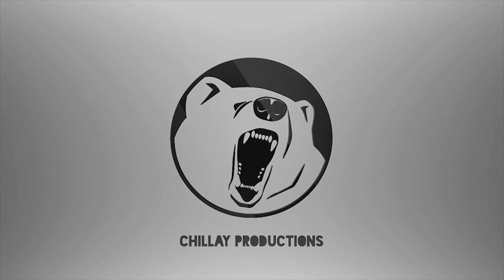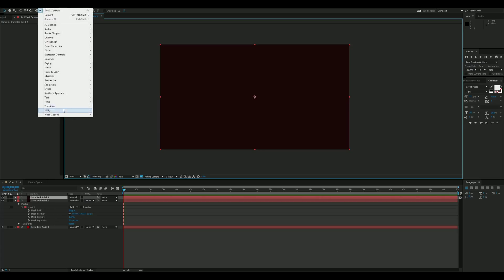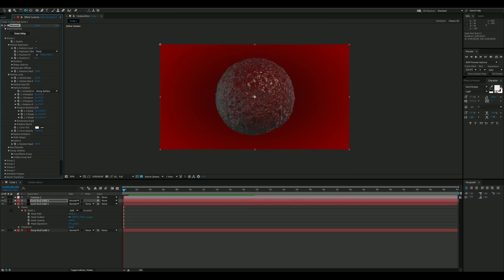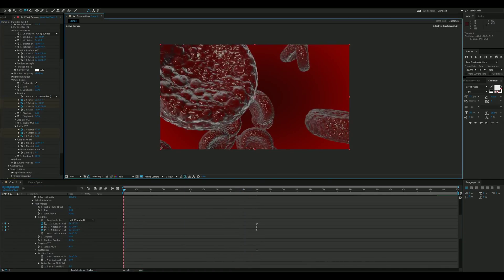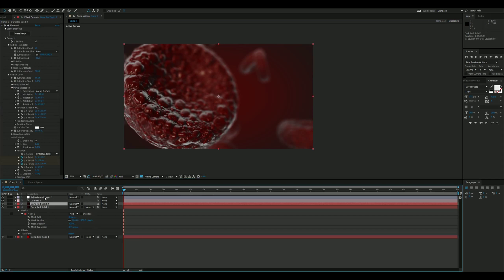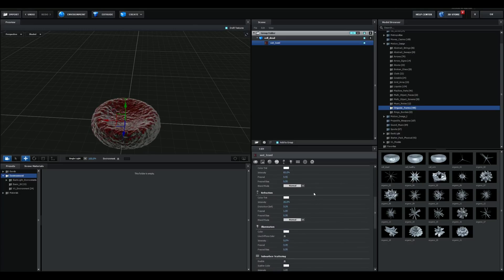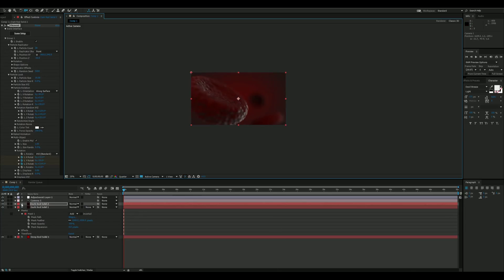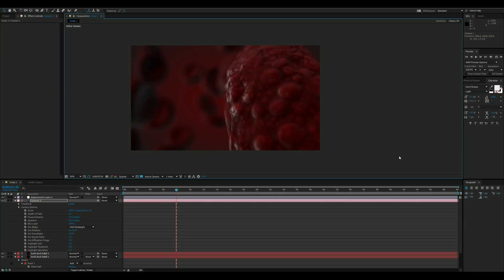Blood Cells - After Effects Tutorial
You'll need to have Element 3D installed for this tutorial.

I used this effect in the final episode of GTASA COPS which can be found